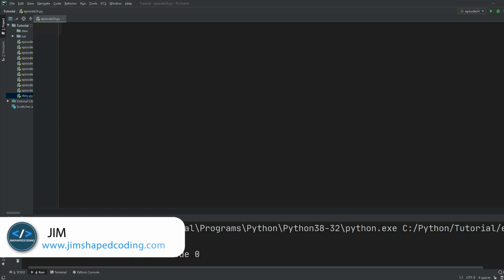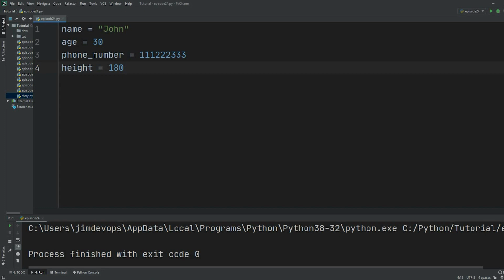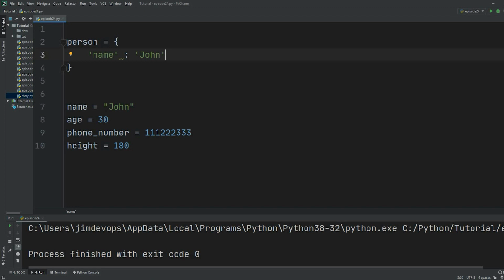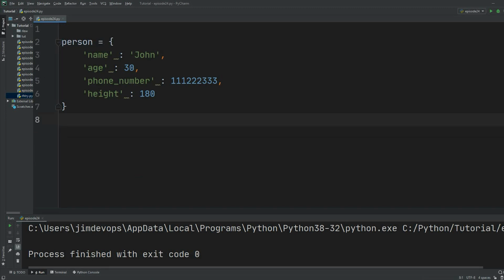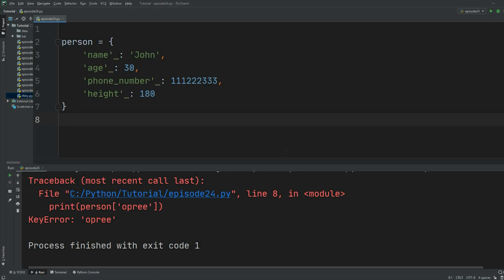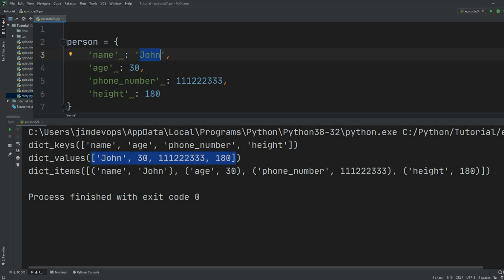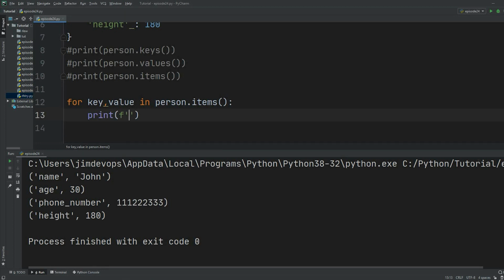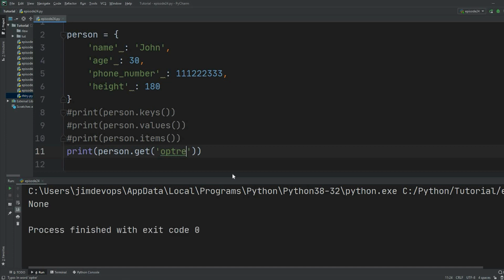Python tutorial for ABSOLUTE Beginners! Dictionaries in Python - Episode 24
Python Tutorial for ABSOLUTE Beginners Series - Dictionaries in Python  - Episode 24

TABLE OF CONTENTS:
00:00 – 01:55 Why to use dictionaries?
01:56 – 04:49 Syntax of dictionaries
04:50 – 09:48 Dictionary Methods